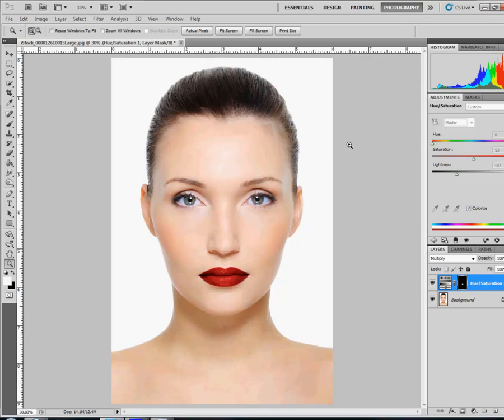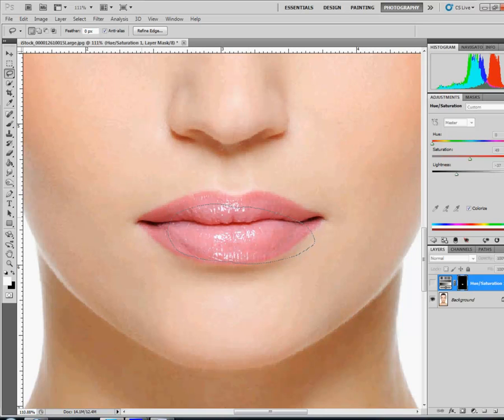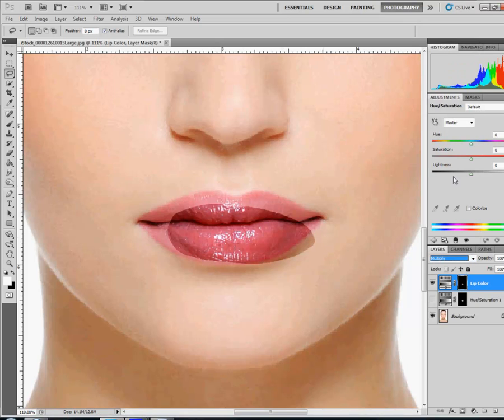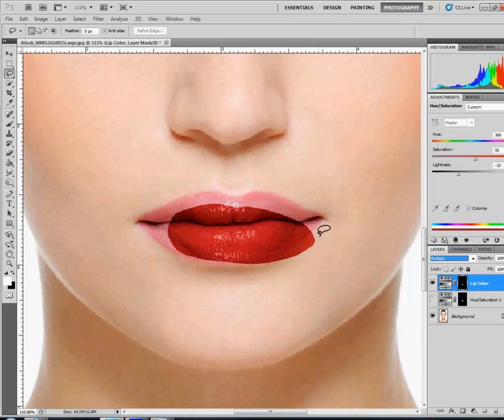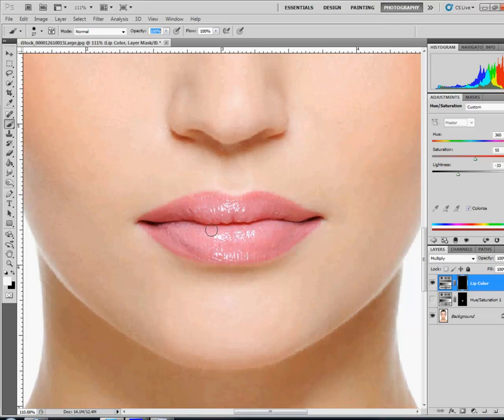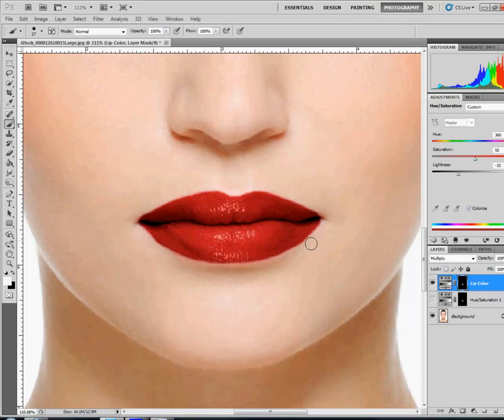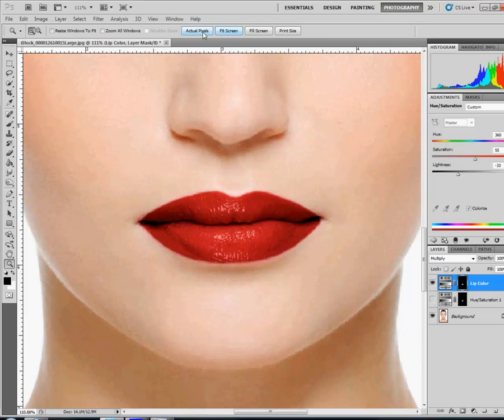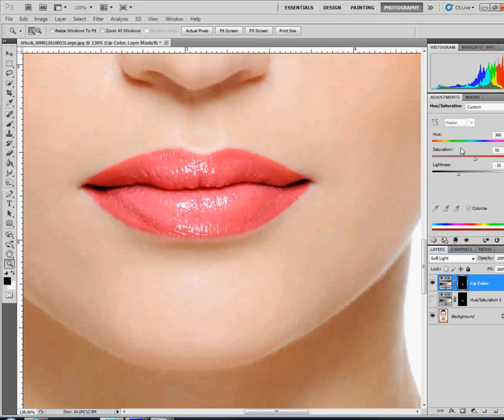PHOTOSHOP TUTORIAL - CHANGING LIPCOLOR WITH ADJUSTMENT LAYER MASKS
In this tutorial I'll show you a quick and easy way to realistically change lip color in CS5 using adjustment layer masks. It's easier than you think!
Like the music in this tutorial?